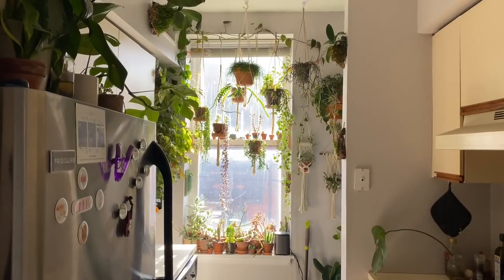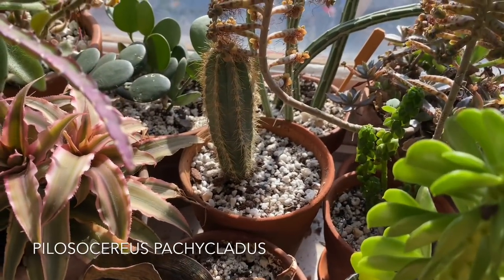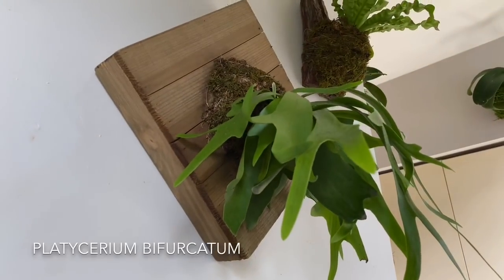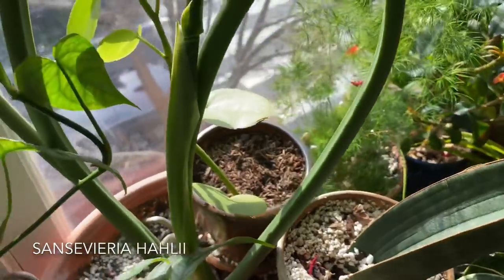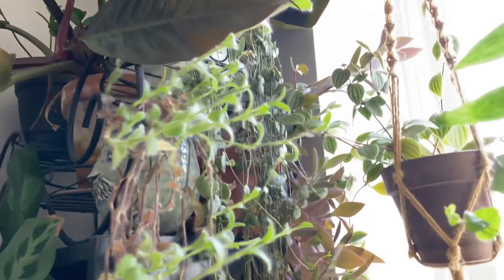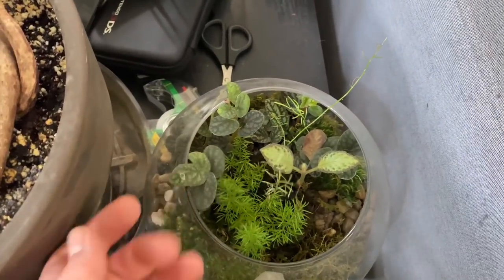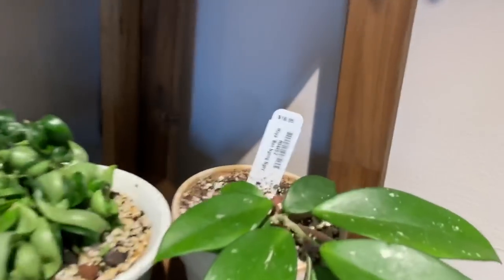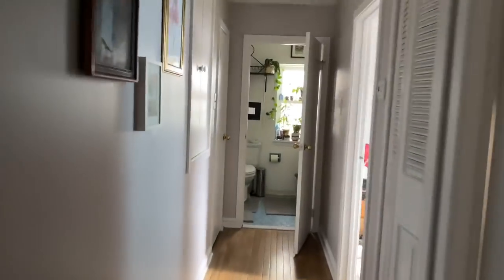Houseplant Tour — Part 1 (Kitchen & Living Room) | 450+ Plants | Winter 2020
It’s finally time for another houseplant tour! This video is part one of two, where we go over the kitchen and living room.  Throughout this entire tour, we will explore over 450 houseplants. Part 2 is linked below.